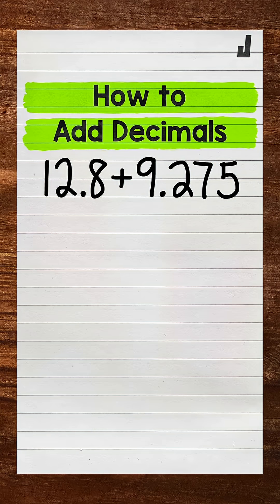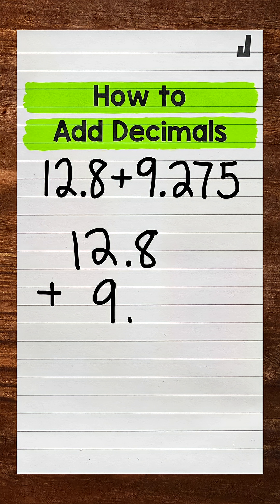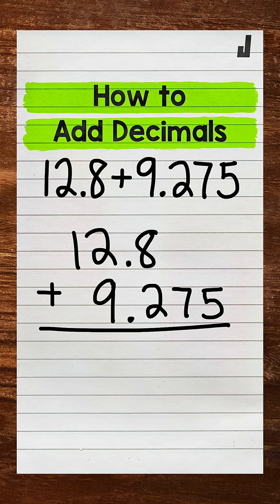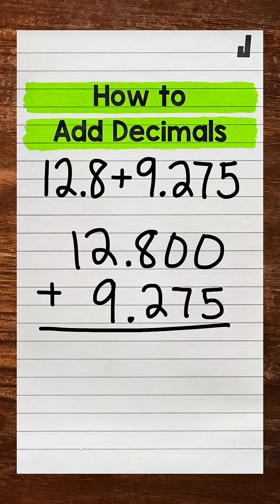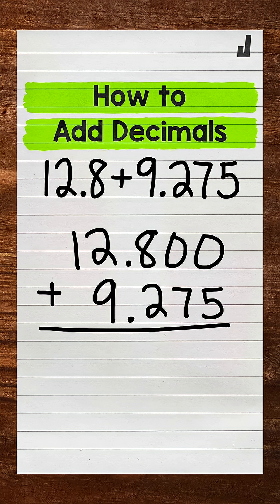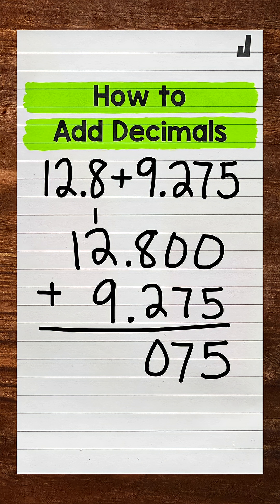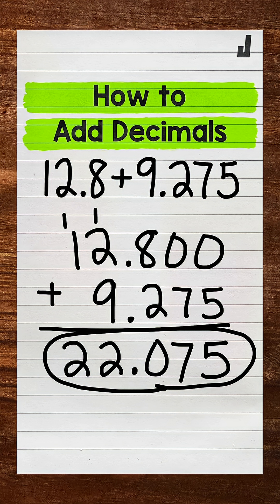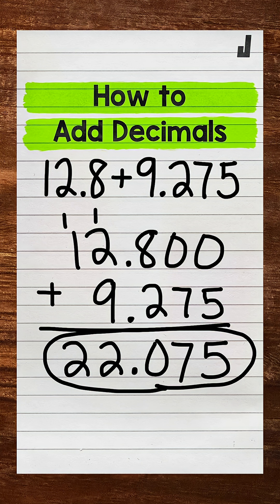How to Add Decimals | Math with Mr. J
✅ Thanks for checking out that adding decimals example. I hope that helped! ✌️✌️✌️